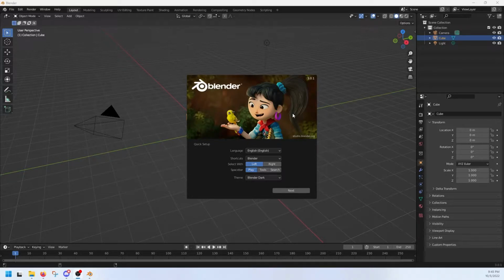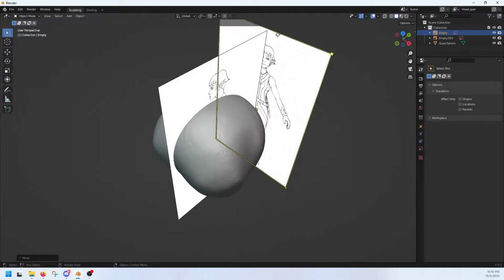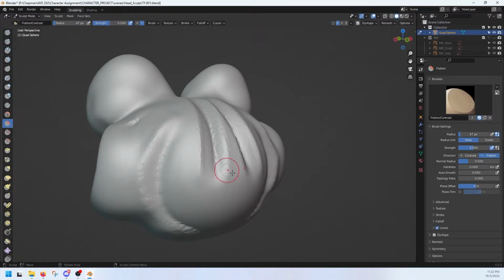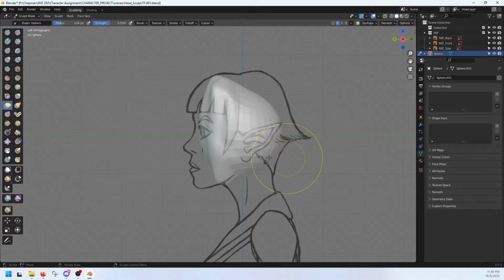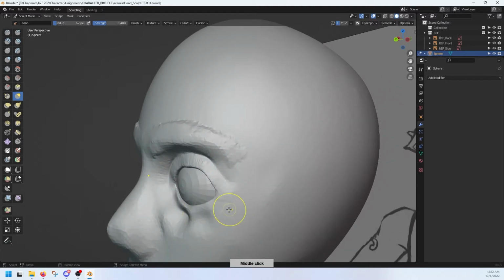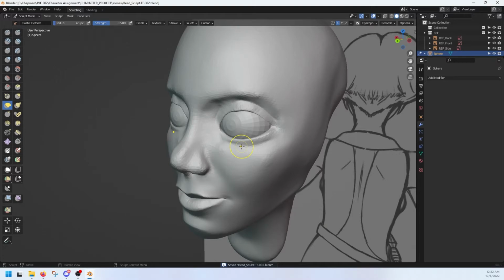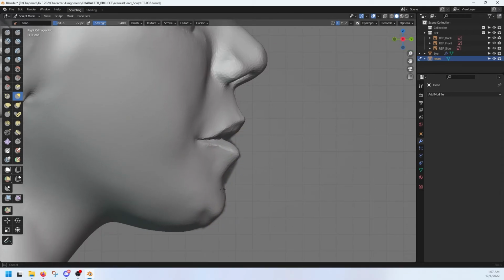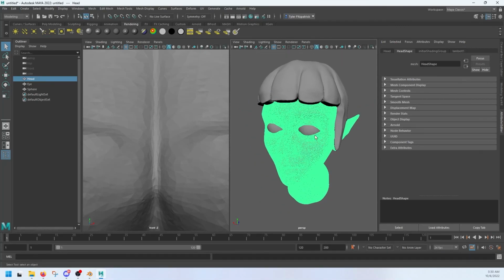Character Head Sculpting in Blender